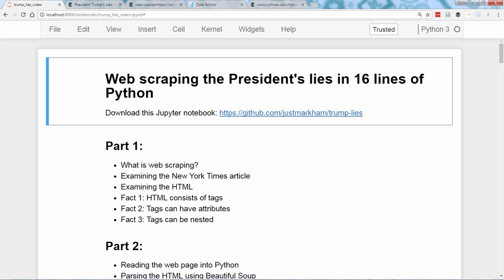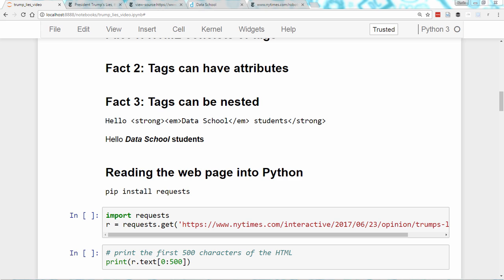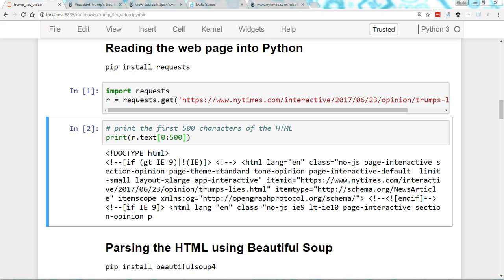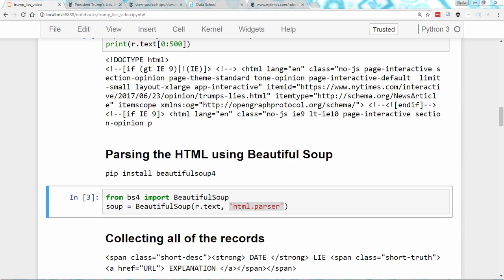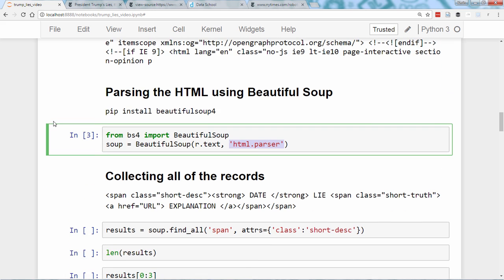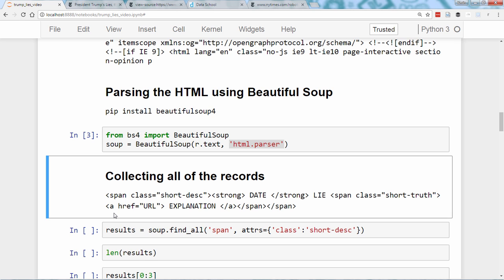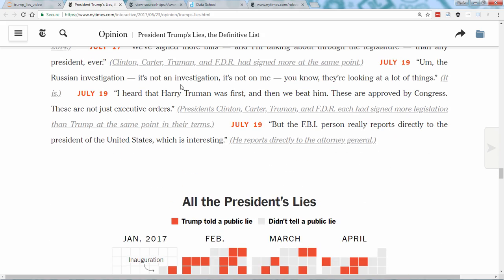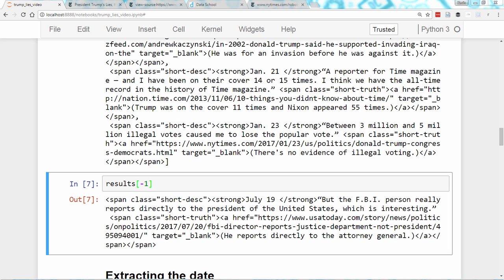Web scraping in Python (Part 2): Parsing HTML with Beautiful Soup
This is part 2 of an introductory web scraping tutorial. In this video, we'll read a New York Times article into Python, and then use the Beautiful Soup library to parse the HTML based on patterns in the article's formatting.